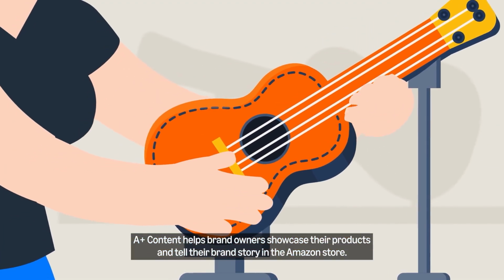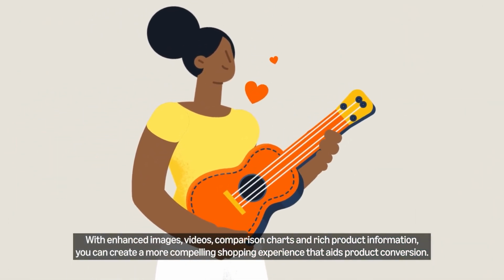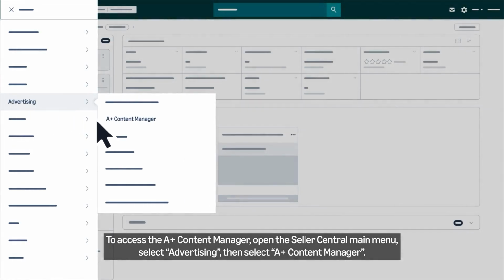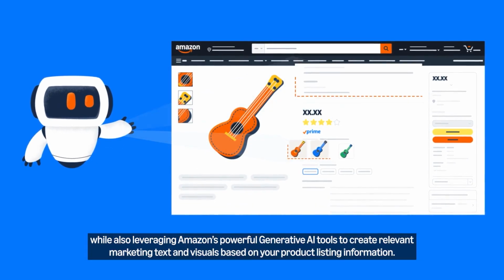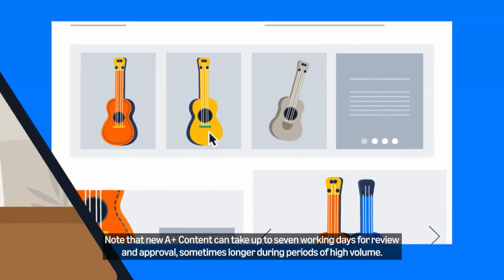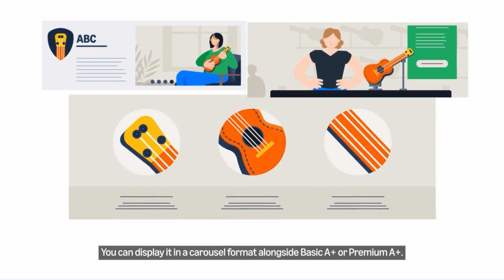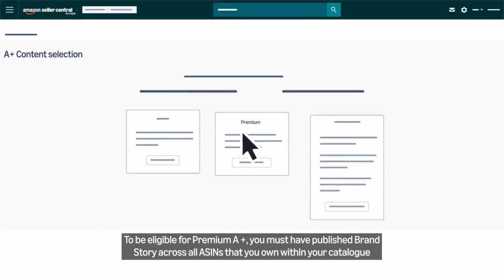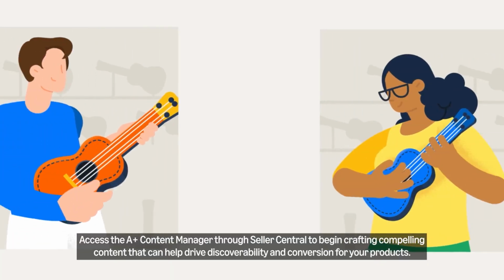Intro to Amazon A+ Content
A+ Content is Amazon’s enhanced product description feature that allows brand-registered sellers to create rich, visually appealing product detail pages. It replaces the standard product description with enhanced content including images, comparison charts, and formatted text.

Key Benefits:
- Improved conversion rates through better product presentation
- Enhanced brand storytelling capabilities
- Better customer engagement with visual content
- Potential for increased sales and reduced returns

Requirements:
-Must be enrolled in Amazon Brand Registry
- Available for products you own the brand rights to
- Subject to Amazon’s content guidelines and approval process

Content Types:
- Enhanced images and graphics
- Comparison charts
- Feature highlights
- Brand story sections
- Technical specifications in formatted layouts